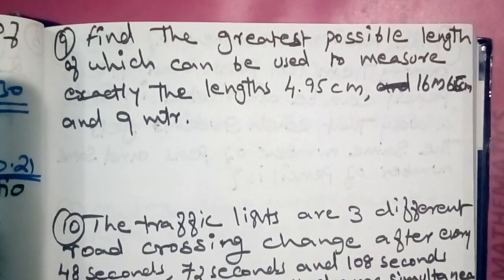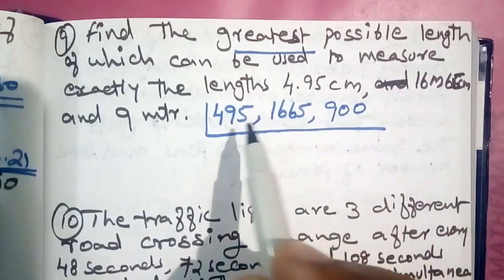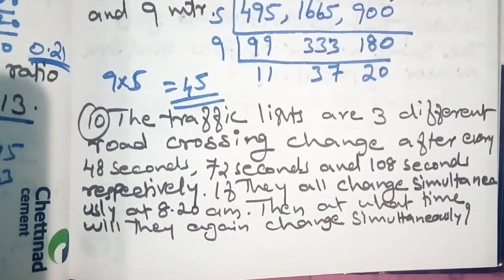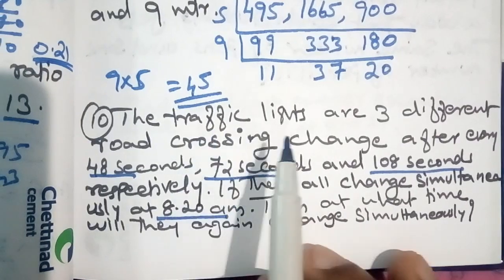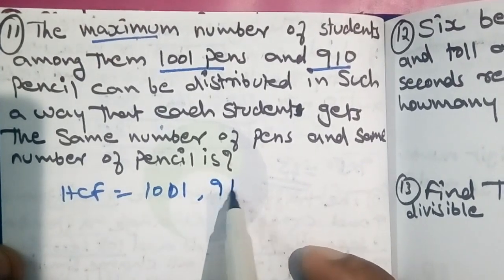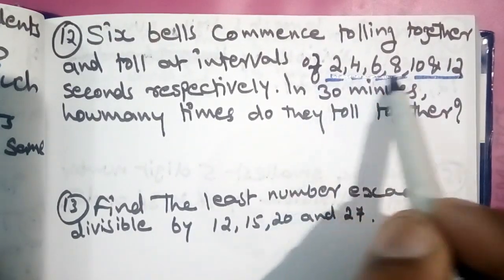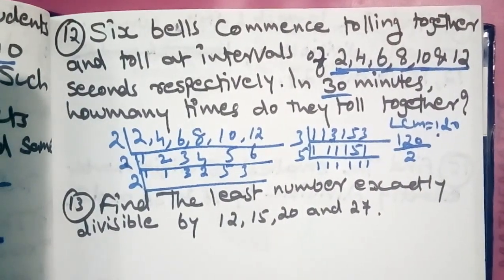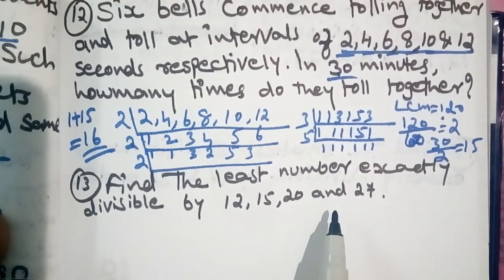HCF & LCM-3 (ഉസാഘയും ലസാഗുവും )